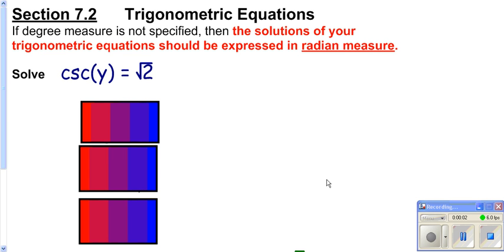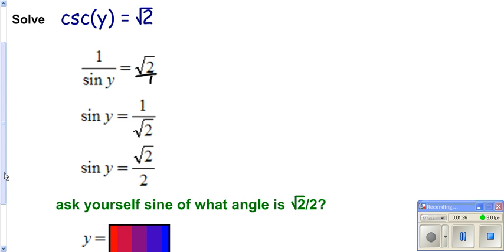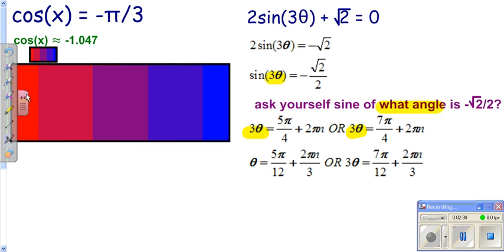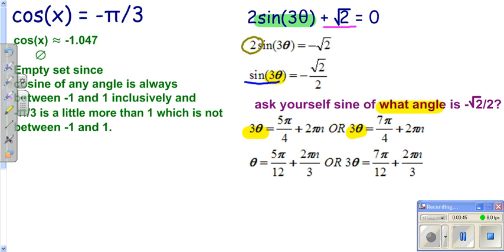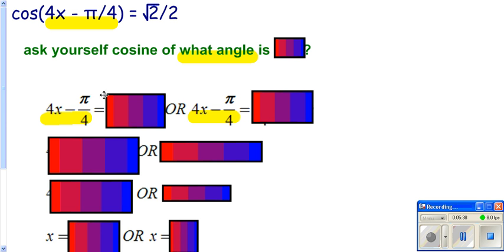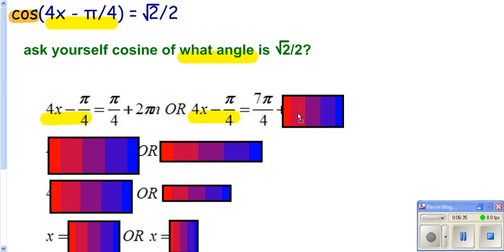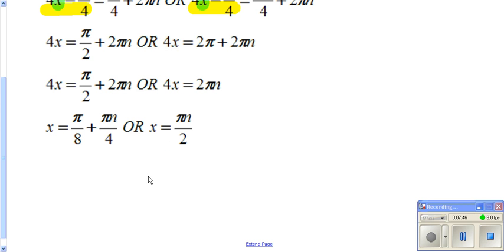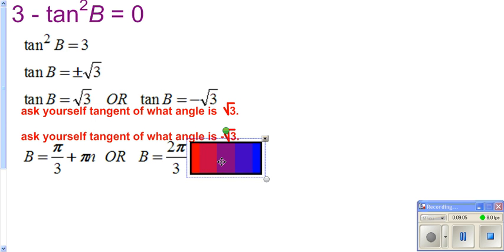Pre Calculus section 7.2 part 1.wmv